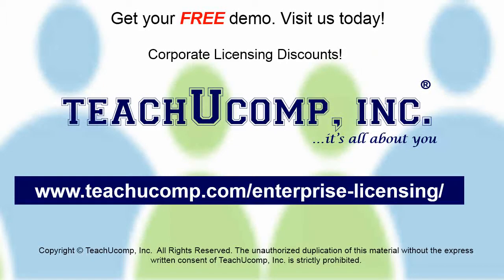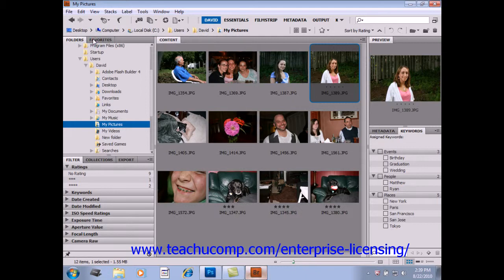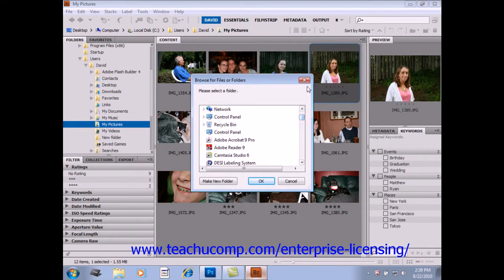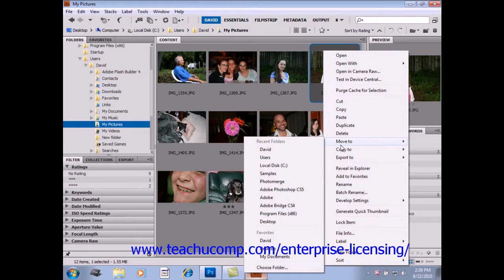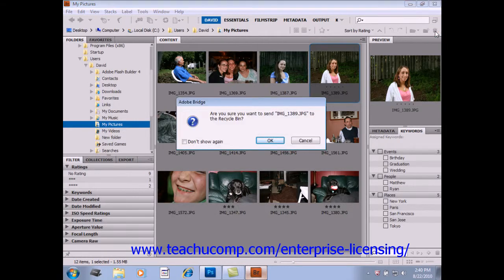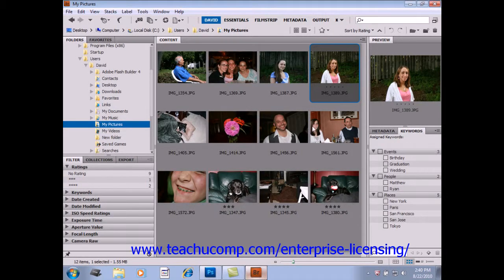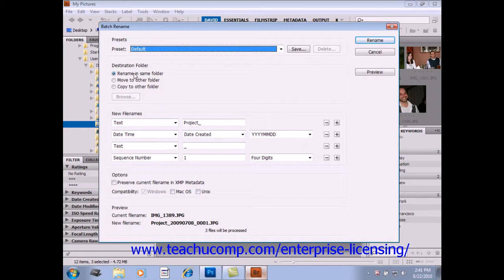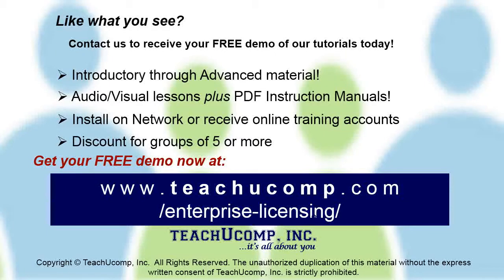Photoshop CS6 Tutorial Copying, Moving & Deleting Files Adobe Training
FREE Course! Learn how to copy, move and delete files in Adobe Photoshop A clip from Mastering Photoshop Made Easy v. CS6. - the most comprehensive Photoshop tutorial available. Visit us today!